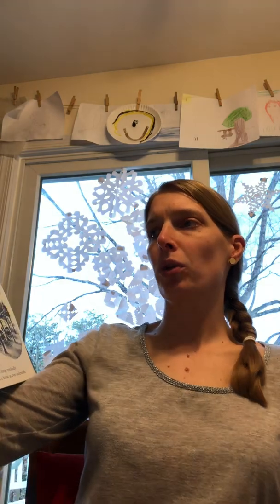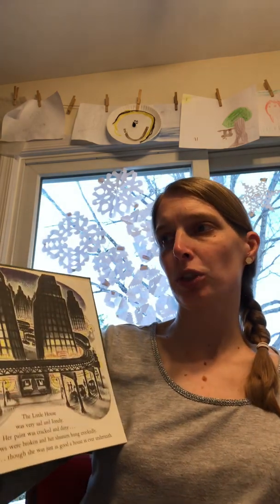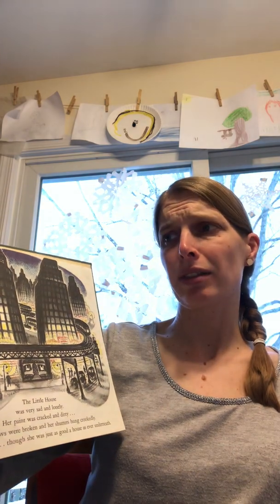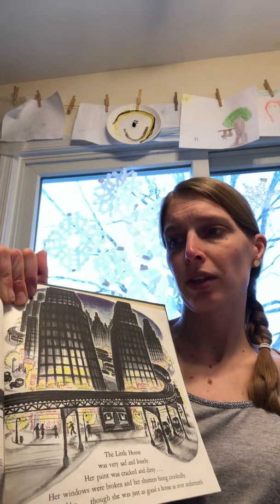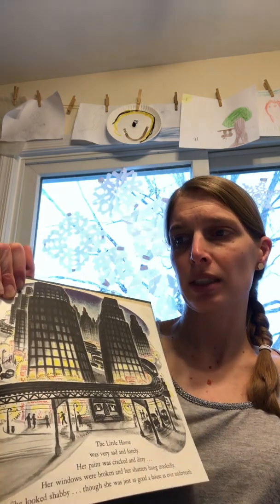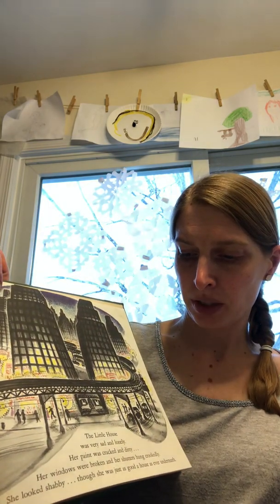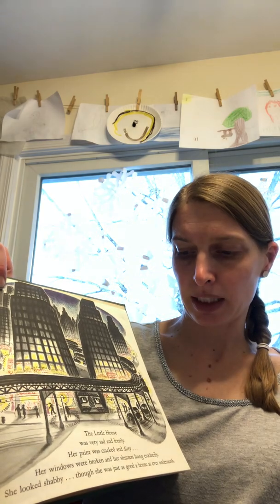The Little House by Virginia Lee Burton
In this video I read The Little House by Virginia Lee Burton for my Teaching Social Studies with Literature class. This book could be used with in a kindergarten class or with ESL students to teach about community, sequencing, and how things change over time.